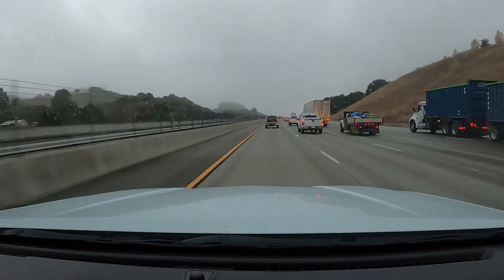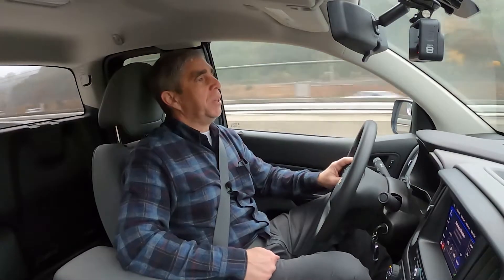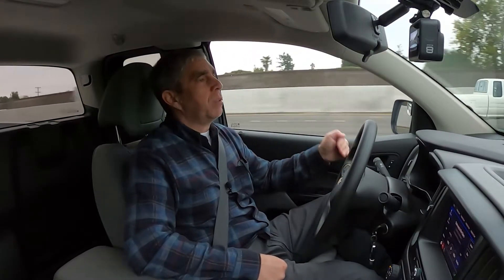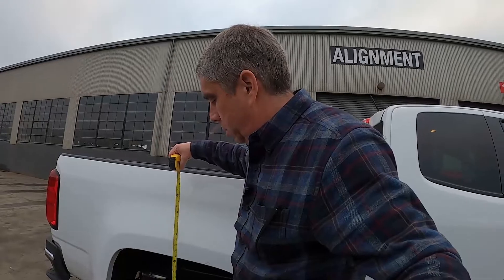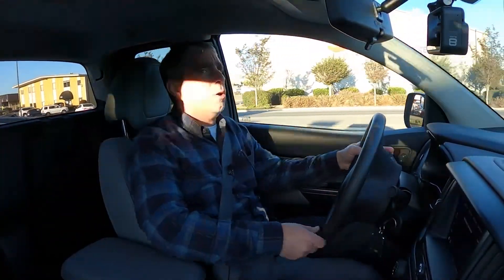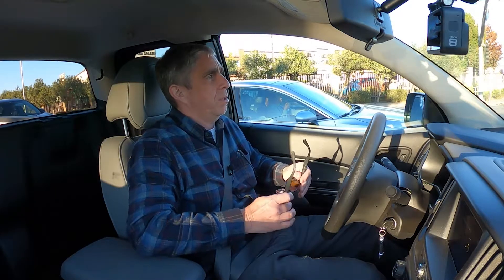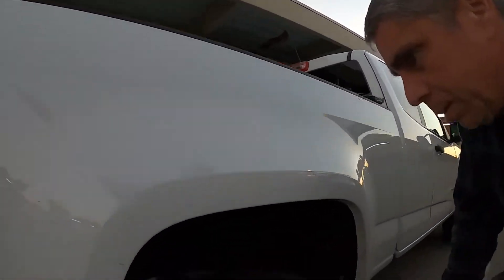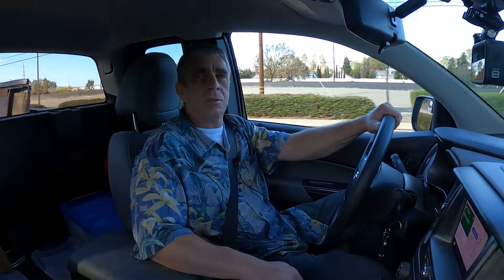Leaf Spring Mod | Review | Chevy Colorado | Towing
I add two leaf springs to the Chevy Colorado's stock leaf spring pack. I take before and after measurents. I even get a chance to test the custom suspension provide a performance review on towing and hauling.